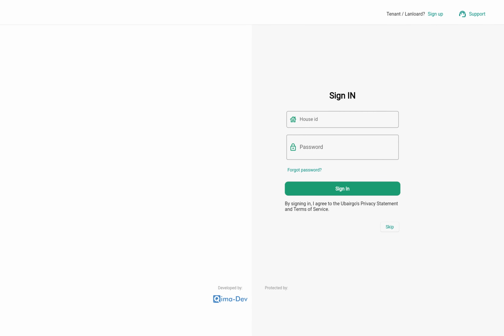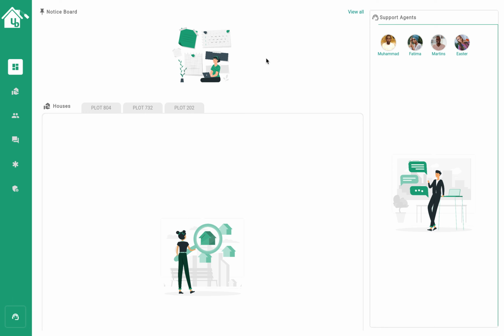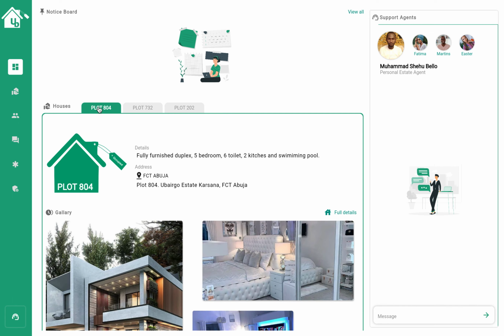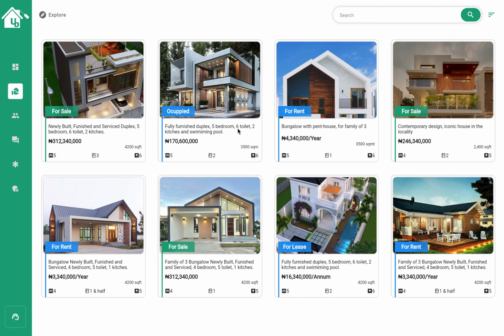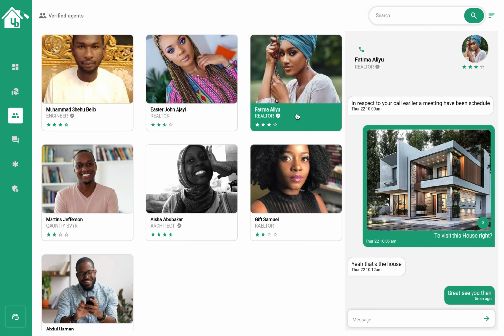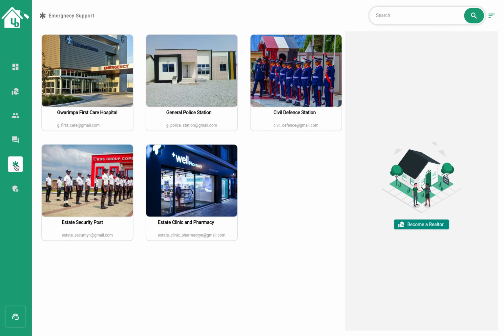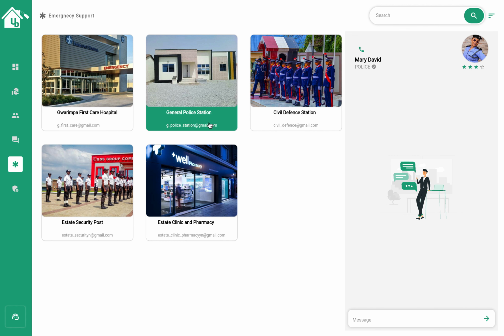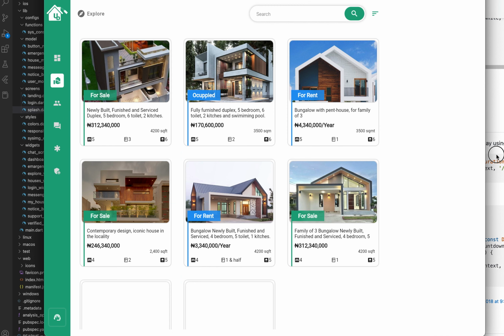Ubairgo Real Estate Management Software (Web, Mobile, & Desktop) Part 1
Quick Overview of Ubairgo software, with Key Features:
1. Estate Notice Board (Broadcast information at user's reach).
2. Houses & Plots Management.
3. Real-time communication tools with Verified Agents, Ubairgo Support and Emergency Support.